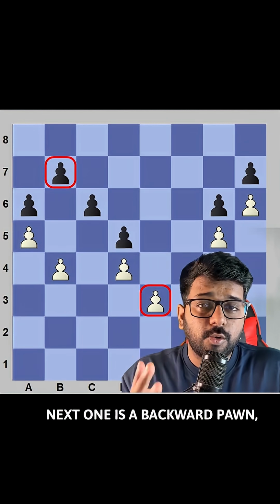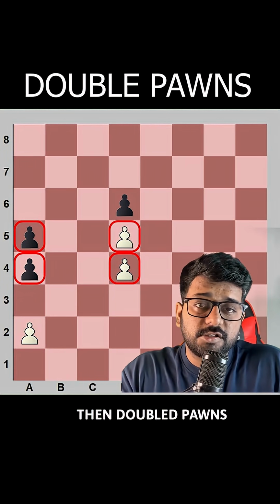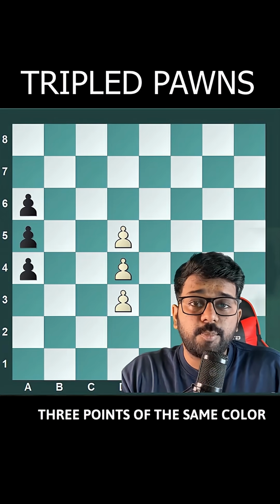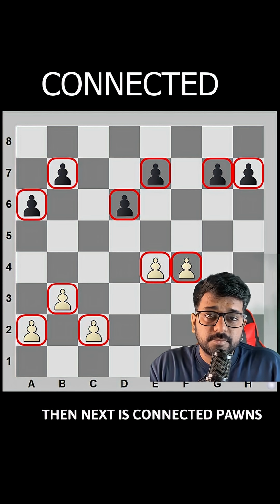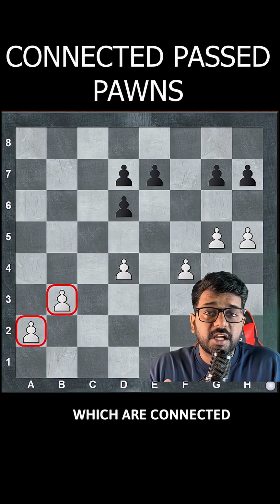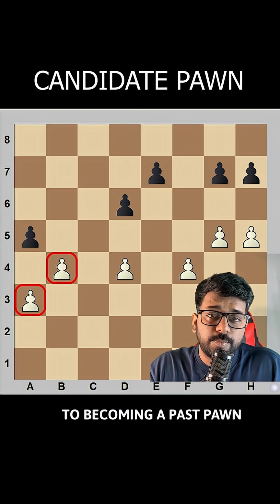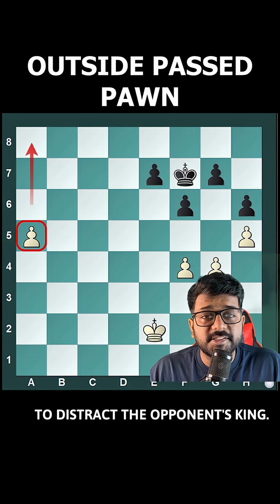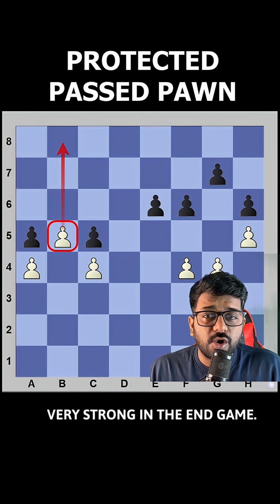10 Types Of Pawns You Must Know!